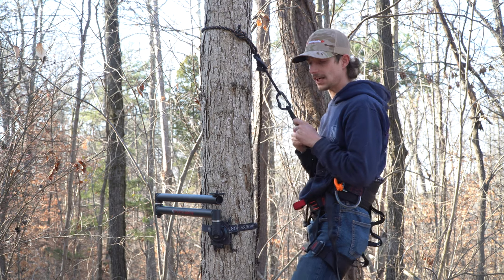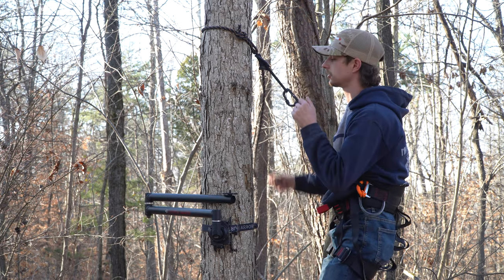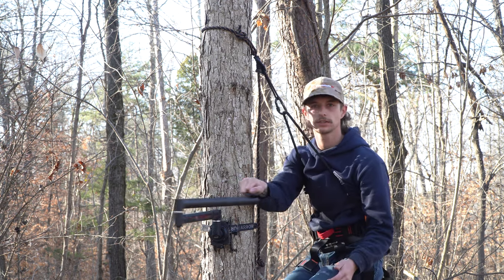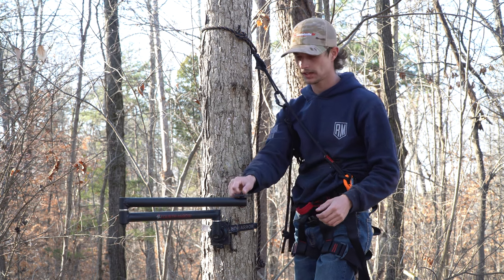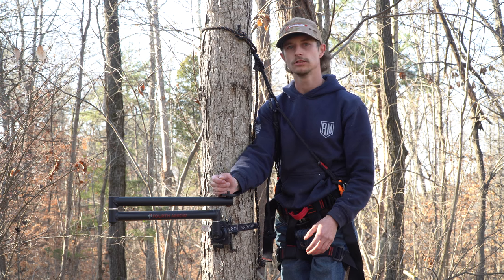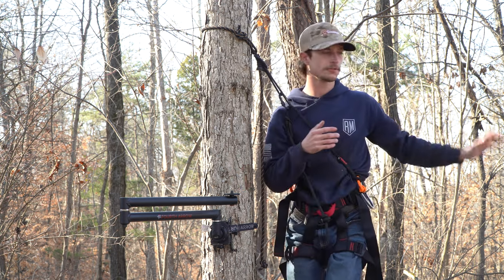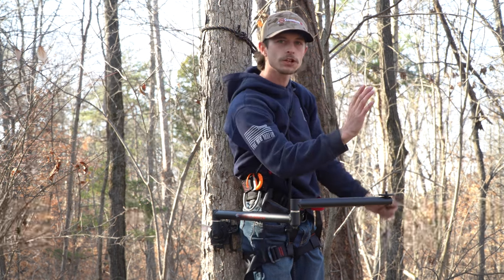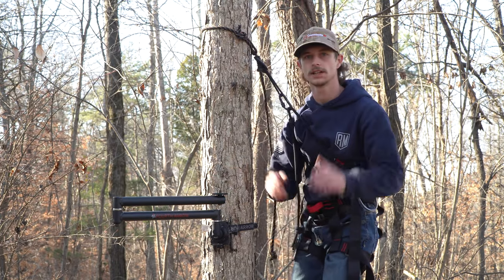SOLO FILMING FROM A TREESADDLE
solo filming from a treesaddle i wanted to go though on how i solo filmed from a treesaddle and treestand for the past 2 years, i am not a expert at all but i wanted to give some insight on what situations ive encountered and how i went about them!